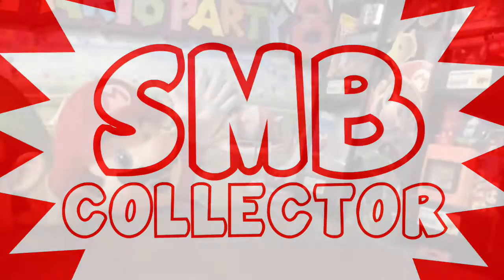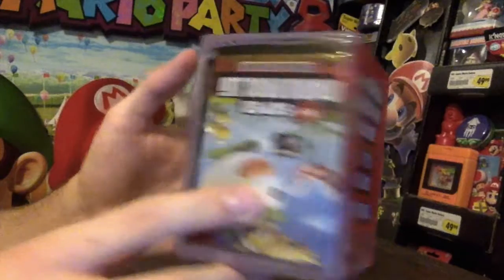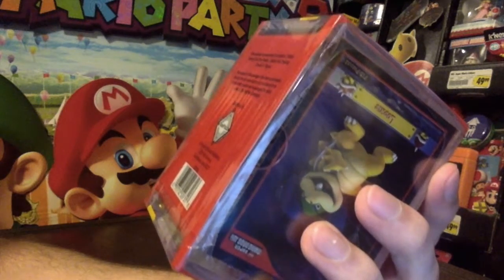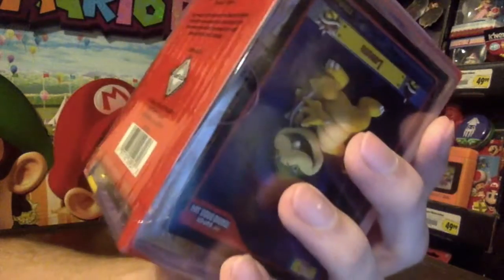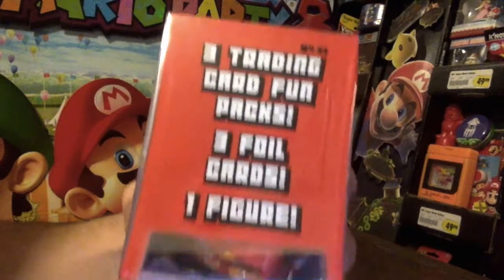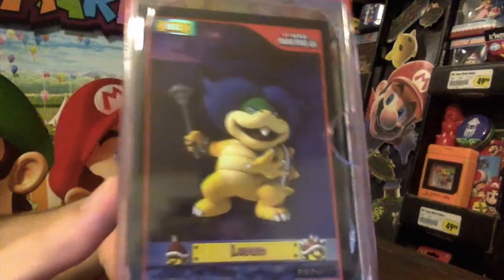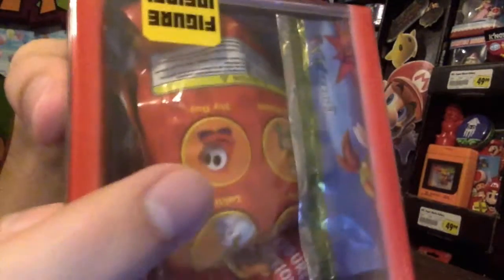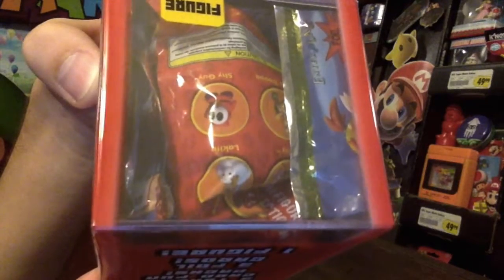SMB Collector: Store Finds - Episode 13 - Fairfield Card and Figure Box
Plastic box with trading cards and a figure inside!

Theme song written and recorded by SMB Collector.